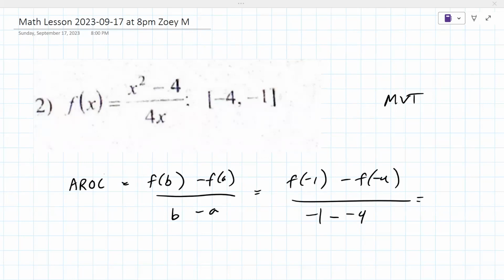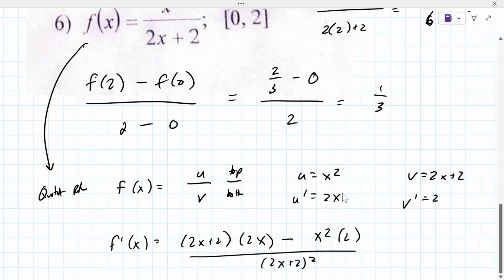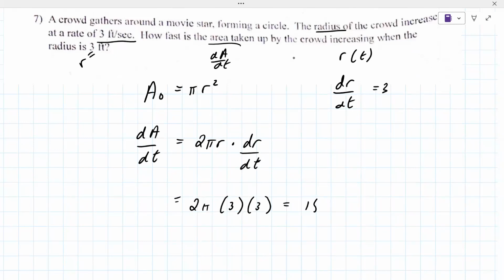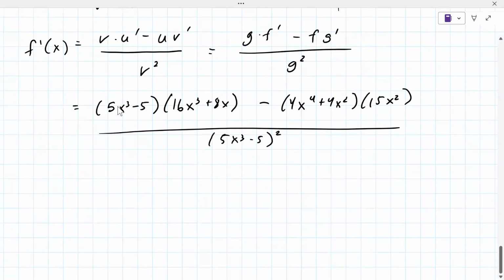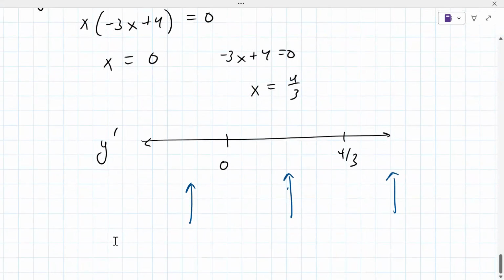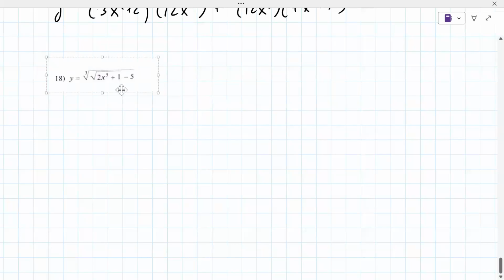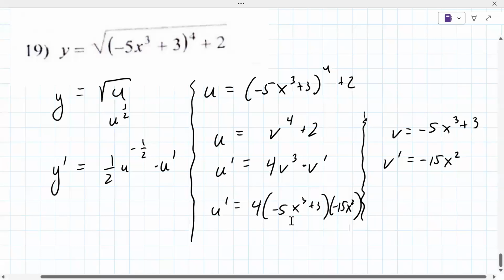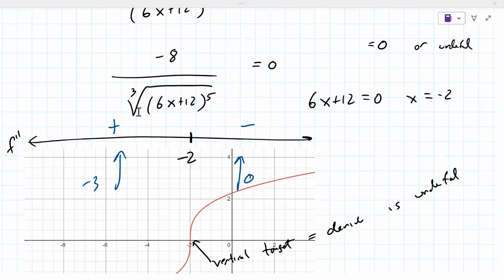High School AP Calculus AB Math Lesson [2023-09-17 at 8pm MST Zoey M]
This lesson covered topics in AP Calculus AB including quotient, product, and chain rule derivatives as well as increasing/decreasing and concavity.